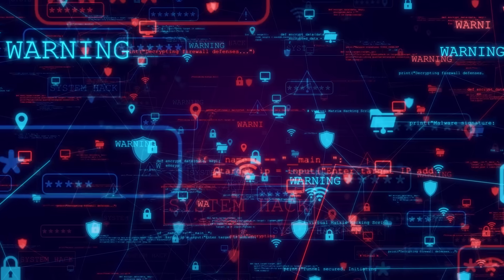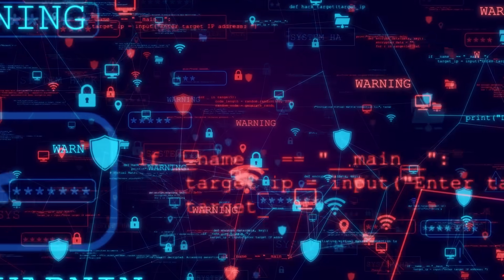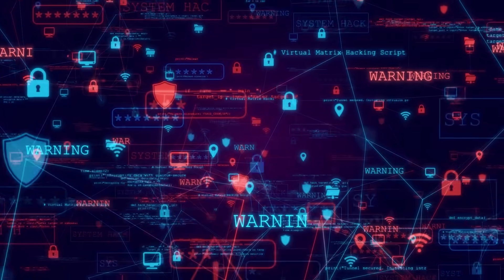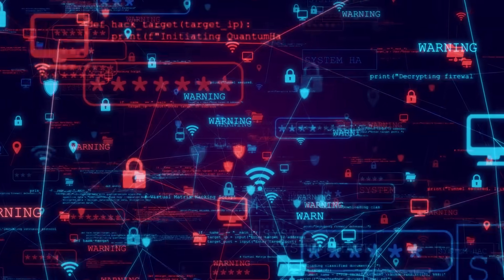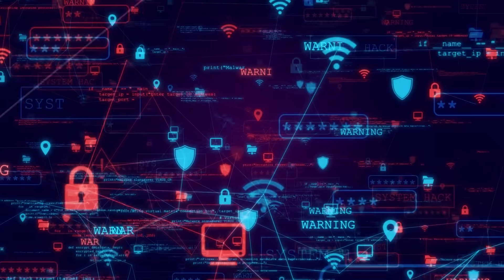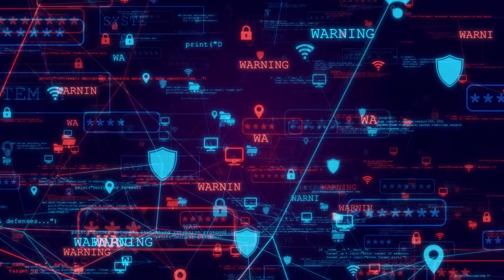Securing Digital Systems with Root of Trust Solutions | Synopsys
Explore how a hardware Root of Trust is essential for securing digital systems and ensuring their integrity in a connected world. Learn about Synopsys' tRoot solutions and their role in providing a secure foundation for your systems.